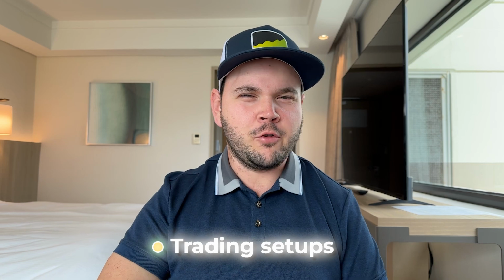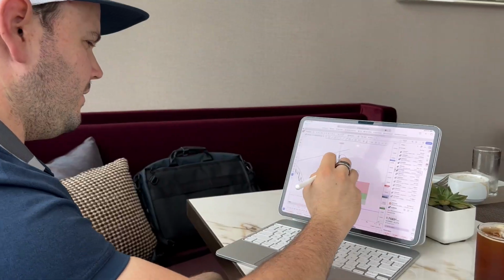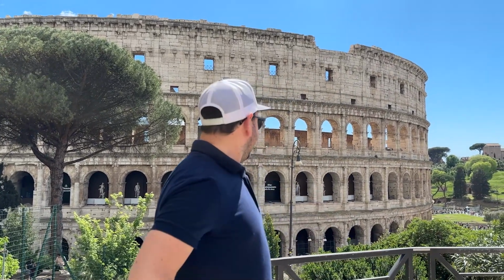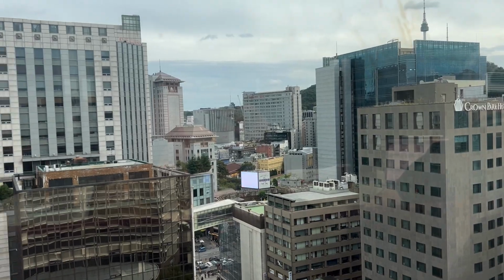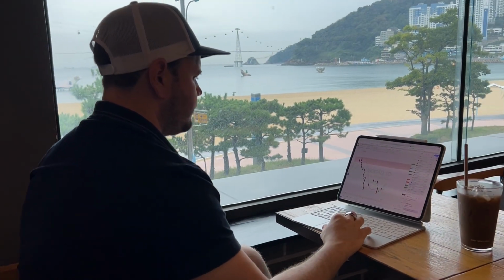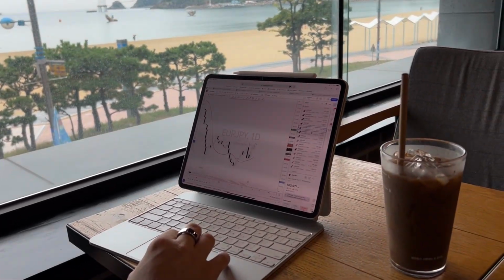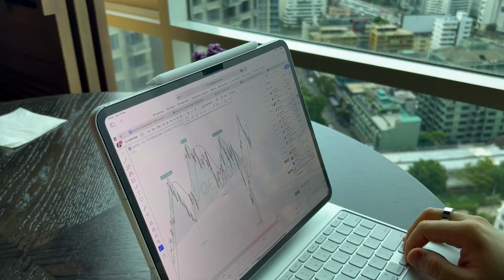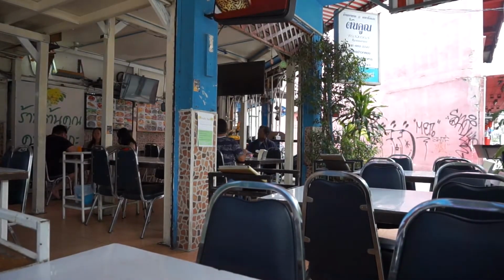My Experience Trading While Traveling for over 5 years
In this Forex trading video, Etienne shares his experience trading while traveling for over 5 years. A lot of our loyal viewers have been waiting for this! Dive into his experiences and insights on trading from anywhere in the world.